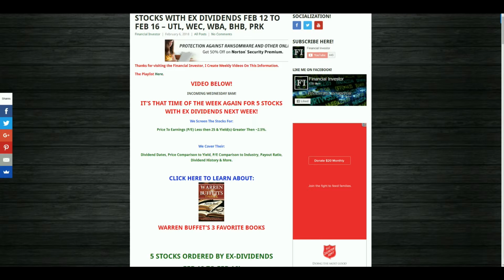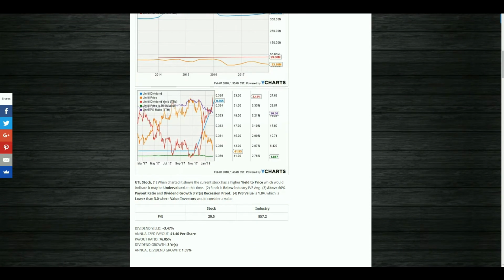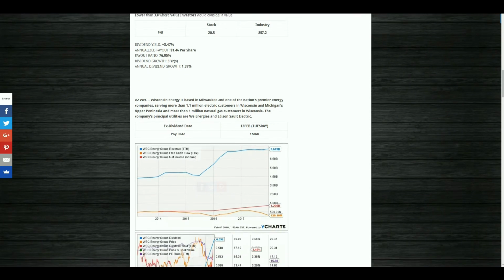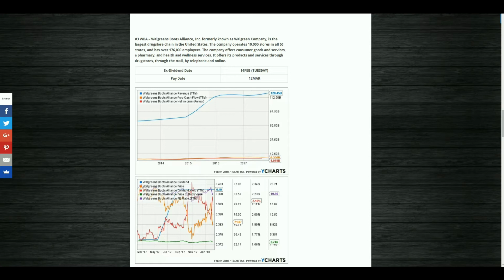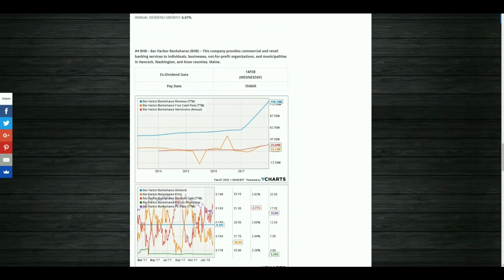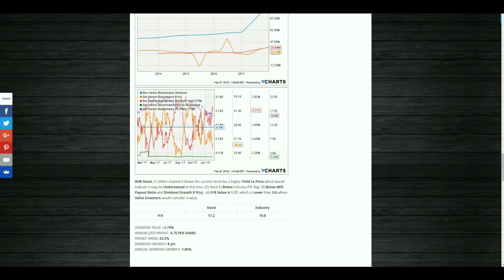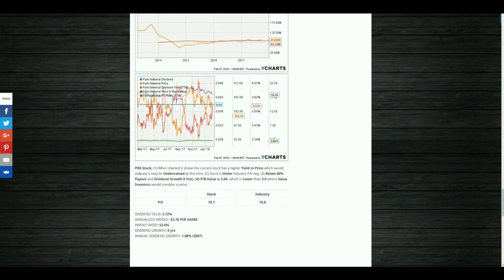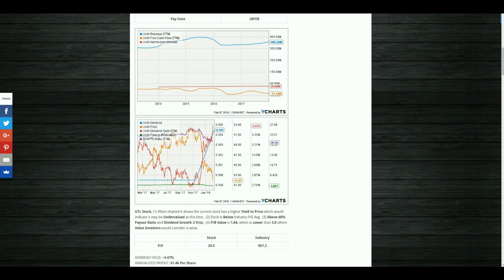Market Pullback-Ex-Dividends Next Week-Dividend Investing UTL, WEC, WBA, BHB, PRK - Feb 12 - Feb 16